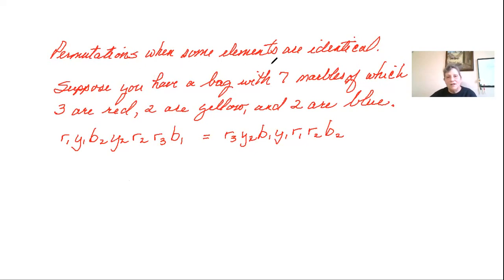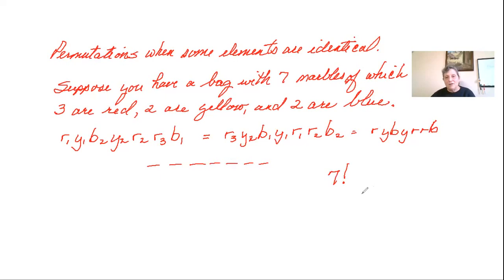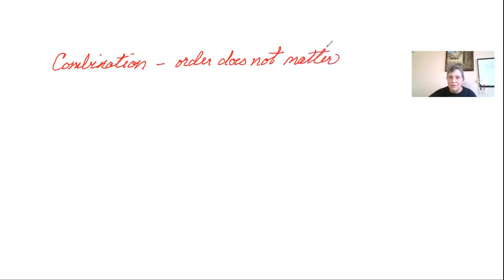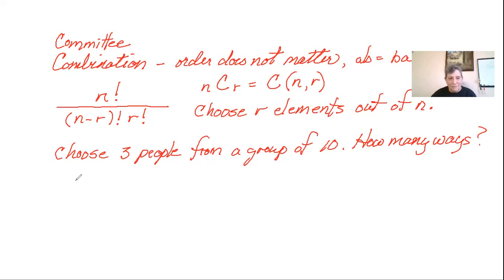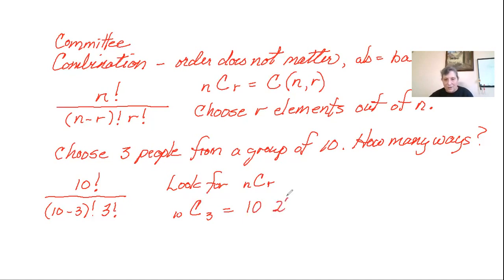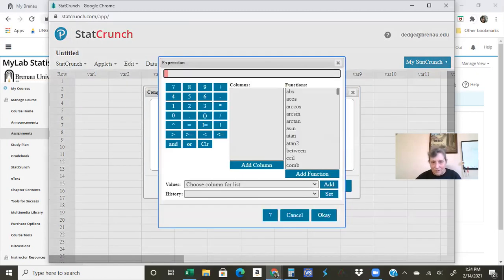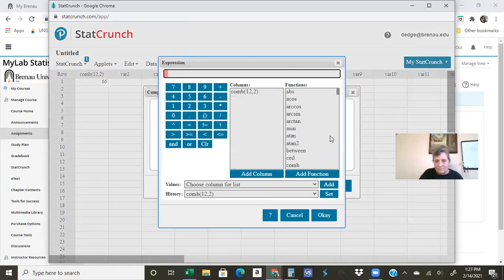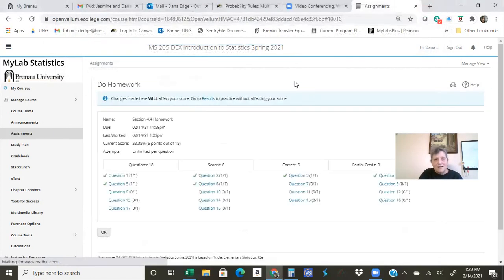Permutations with Identical Elements and Combinations